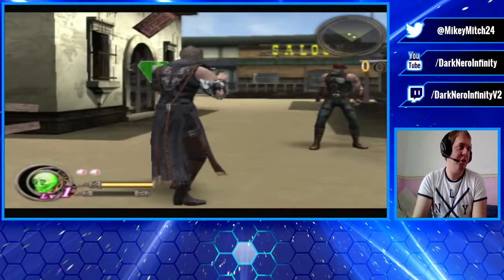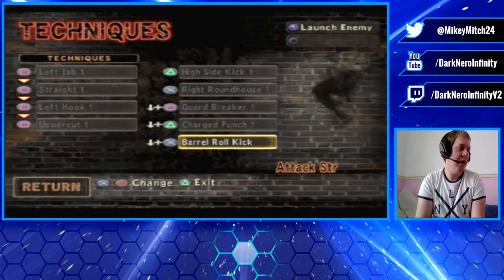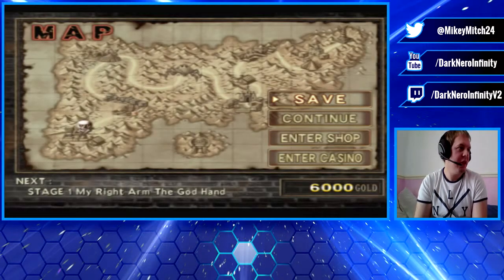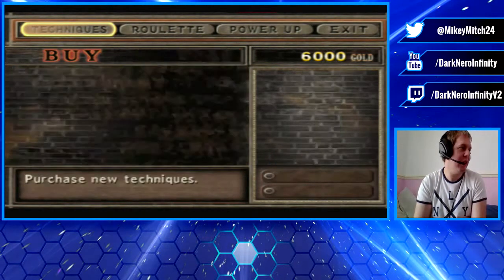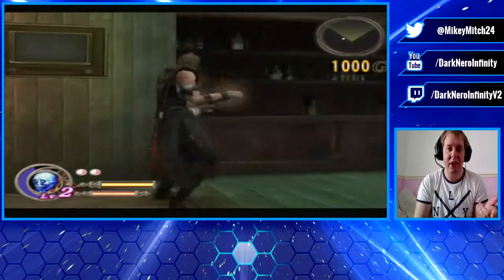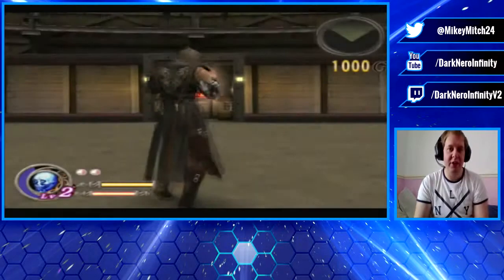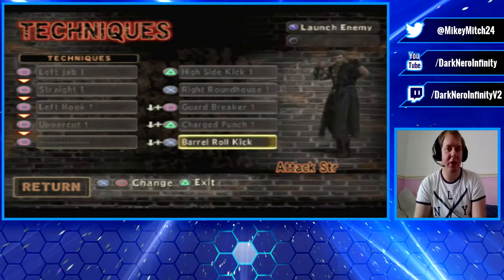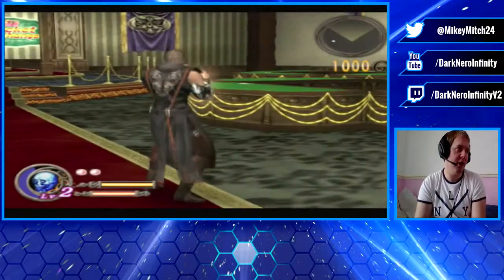DarkNeroInfinity Plays: God Hand Part 1 - Kicking Demons in the Groin is Fun